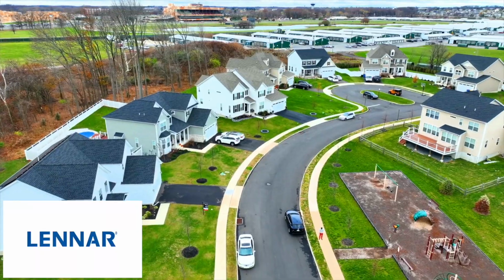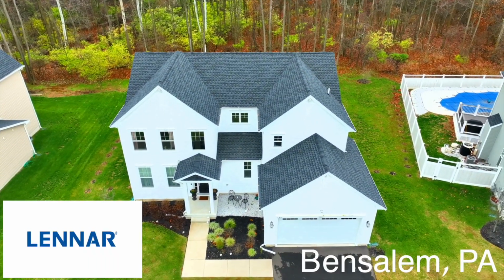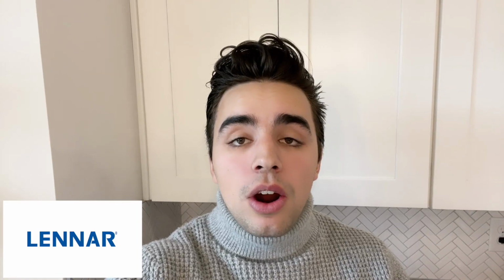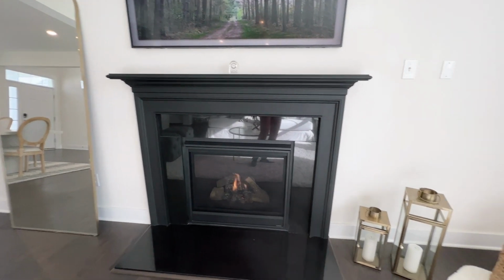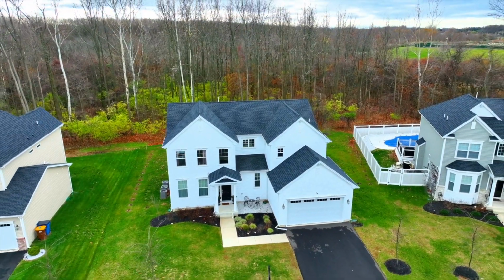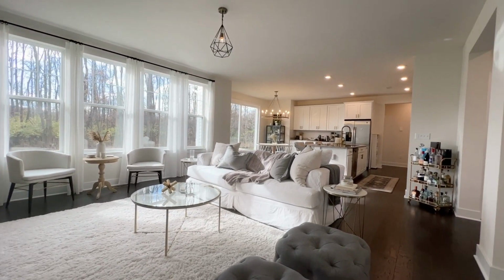Philadelphia, PA | Lennar Custom Builders | 5,000 Sq Ft - 5 Bedrooms - 4.5 Bathrooms | Bensalem PA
In this video, you'll get to see Lennar Custom Builders gorgeous work in one of their  5,000 sq ft homes in Bensalem, PA. You'll see the entire house tour including the bedrooms, bathrooms, finished basement, and more. From the selection of the property to the finished product, you get to see it all.

If you're looking for new construction in Philadelphia, Lennar Custom Builders are hard to beat. They're a leading provider of custom build homes in the Philadelphia area, and their services are perfect for anyone looking for a unique and totally customizable home.

If you're interested in a tour let me know!

If you are considering moving into the Philadelphia Metro area and need help finding a home in this demanding market, allow me to help. Regardless of homes being sold-out everywhere you go, through the relationships that I have within the industry of builders, and an unwillingness to compromise, we will find you your home!

Michael D'Agostini is a Philadelphia Estate Agent, a Residential, New Home Construction and Relocations specialist with eXp Realty LLC. Serving the Greater Philadelphia communities. Allow him to sell your home for more in less time utilizing modern marketing strategies or allow him to lock arms with you in pursuit of your new home.